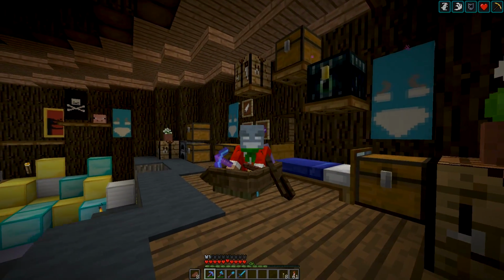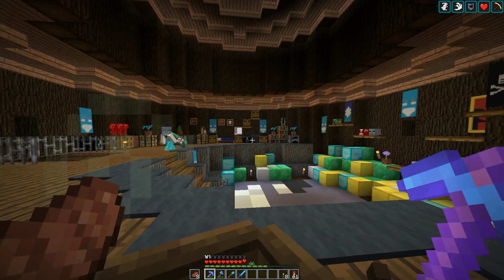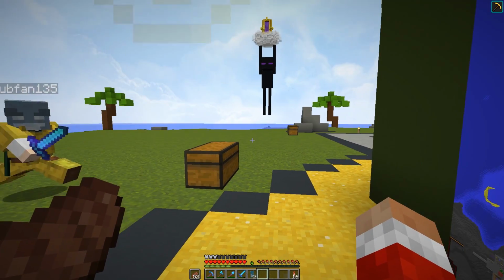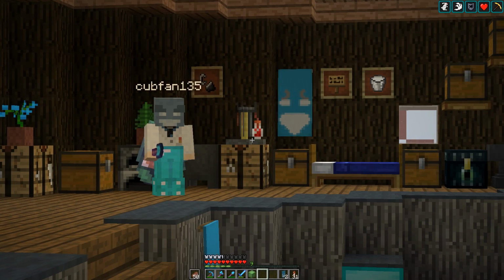HermitCraft Season 5: Epic Meltdown! (Minecraft 1.12)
Well hello there, GoodTimesWithScar here bringing you Hermitcraft season 5 Minecraft survival let's play part 57. The vex are back for another prank on Hermitcraft. The Vex's watch iskalls iskallium power plant melt down and enjoy a day at the beach. I hope you enjoy the video and the new map of Scar City!